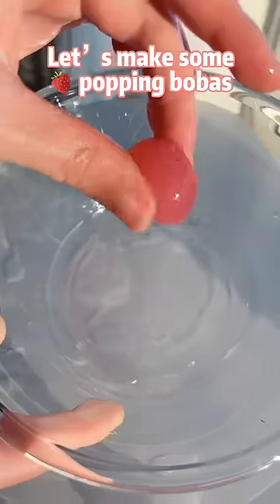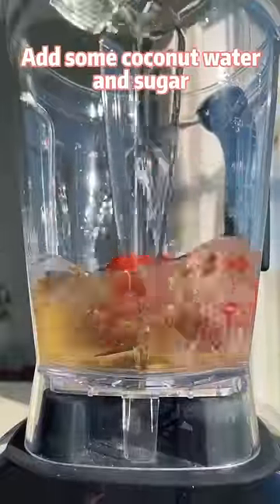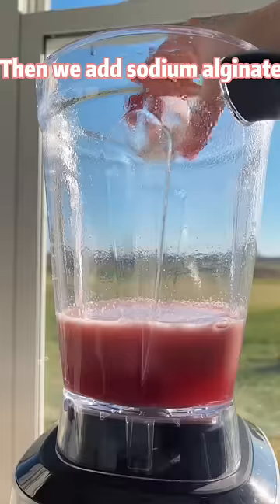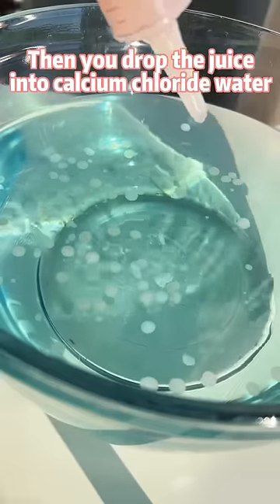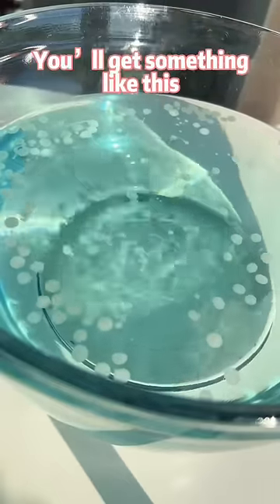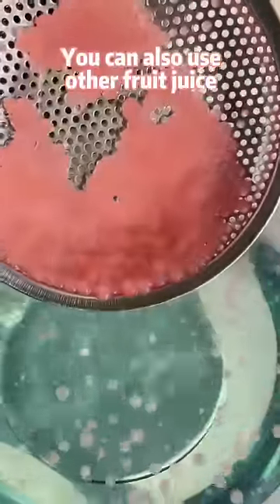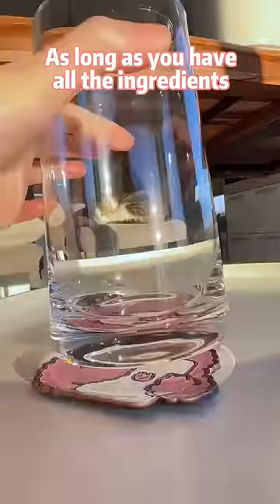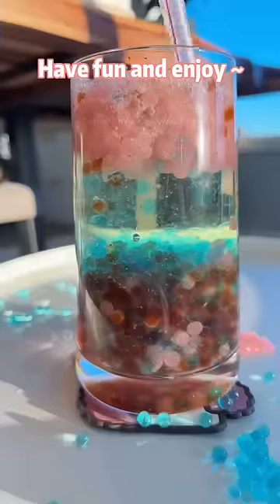Let’s make some strawberry popping boba 🍓 POP!